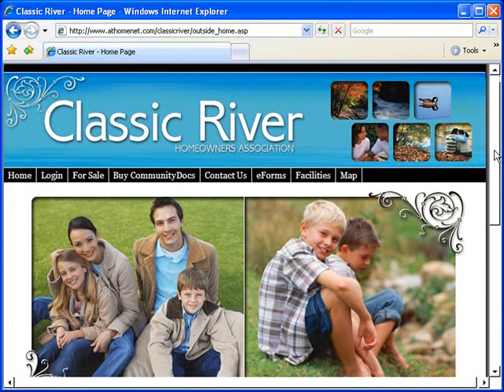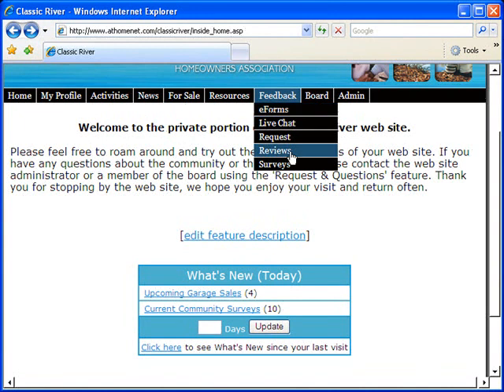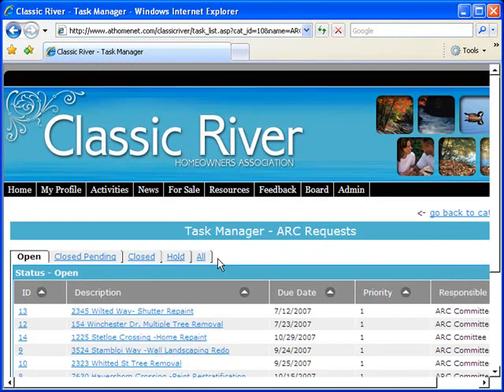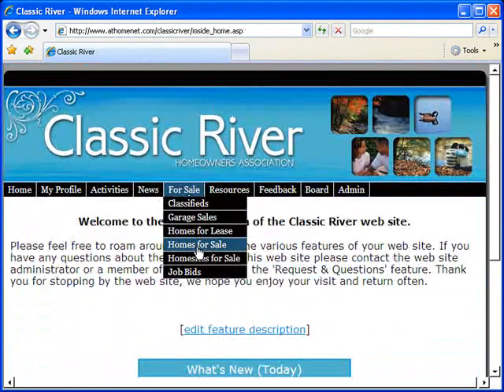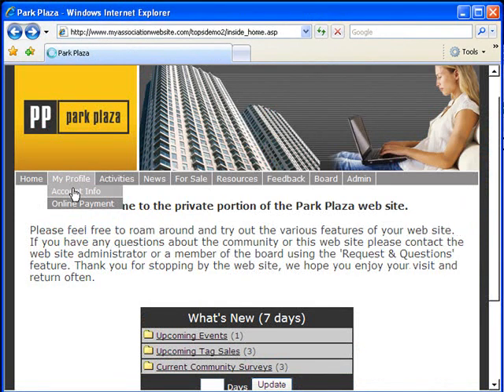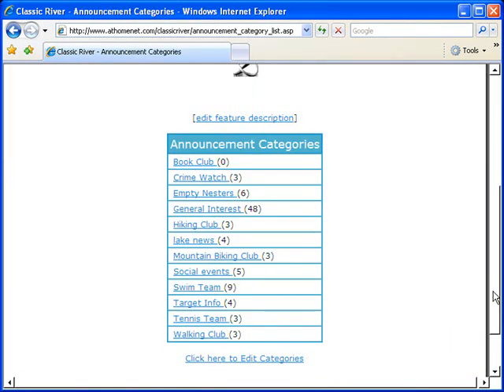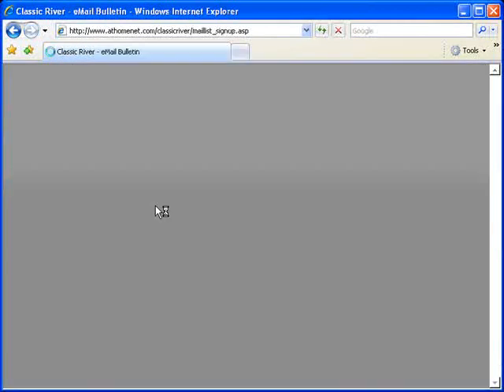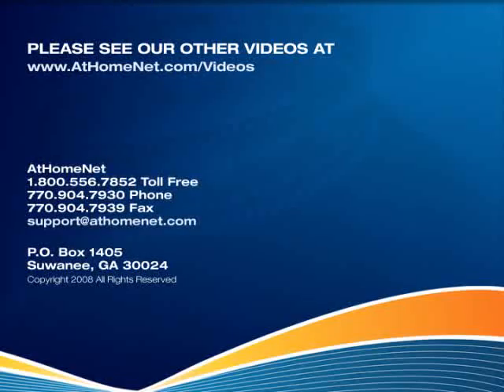POA Websites (Property Owners' Association Websites) by AtHomeNet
Property Owners Association Websites can be powerful tools on the road to your POA becoming a more efficient and highly communicative community. The national statistics speak for themselves, property owners associations, HOAS, and other planned communities account for over 60% of all association governed communities in the U.S. POA web sites can be critical building blocks in the challenge of communicating in an effective and efficient manner.

A large number of individuals are making the transition from renting commercial properties to home ownership. With these increases; there are a number of new responsibilities and issues such as maintenance, property taxes, land upkeep, and architectural concerns that a POA web site can facilitate and simplify. Property Owners Associations and Condo Associations that have a POA website have enjoyed a distinct advantage in managing the numerous tasks associated with the successful operation of a community. POA Websites are designed to facilitate the specific needs of your Property Owners Association.

Association experts and industry insiders have agreed that POA websites are virtually a necessity to any Property Owners Association that values their money, resources, and time, particularly when many POAs are bolstered by the time and effort of volunteers and board/committee members.

The world of costly paper mailings, random sign postings, endless phone calls, over stuffed file cabinets, and stretched to capacity resources and budgets can be a thing of the past. The key is to find the right provider that has the experience and expertise to design the kind of website that your Property owners are going to benefit from.

Let's face it; there are a lot of Property Owners Association Web Site providers out there who are more than willing to collect monthly fees for POA websites that add very little value to the overall communications of your community. Numerous vendors selling POA websites have been known to offer anything from a virtually benign two page template, to a complex menagerie of directionless pages, leaving residents and general online visitors anxious to leave the site immediately.

A great deal of this confusion is attributable to the fact that the online website marketplace is filled with companies who design various website services and plans that are not exclusive to the Property Owners Association Website industry. In other words, larger technology companies that offer small subdivisions dedicated to a particular niche' market, are suddenly releasing products that they know little about. By launching small subsets of their businesses focused on penetrating deeper into what they consider to be side markets, consumers are left with the dilemma of trying to differentiate between legitimately sound and experienced companies, and money gathering pet projects.

Without a clear understanding of the POA website industry as well as the basic needs of the residents and board members associated with it; these companies unintentionally insure that the consumer gets the short end of the stick. Too many times a Property Owners Association ends up with their hands tied and their resources invested into a mediocre service where they are over charged for a host of functionality they did not request, do not need, and cannot use.

AtHomeNet is the nations leading provider of Property Owners Association Websites, providing the most comprehensive yet affordable solution to facilitate compliance with these evolving laws. The greater observation is that beyond the obvious legal requirements; a POA website offers your residents the chance to share an unprecedented level of communications to the point where you won't be able to imagine what life was like before you launched your POA website. For more information or to sign up for a POA Website please